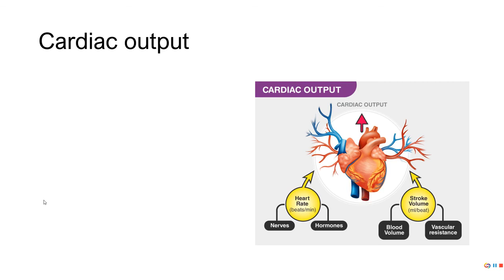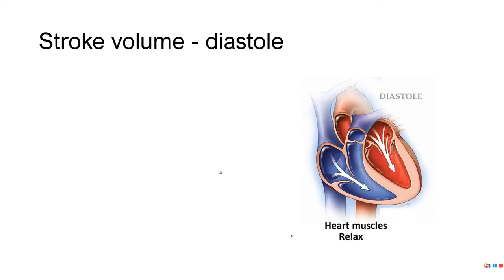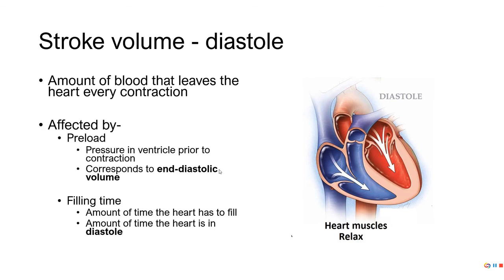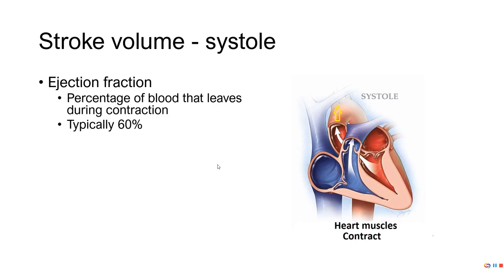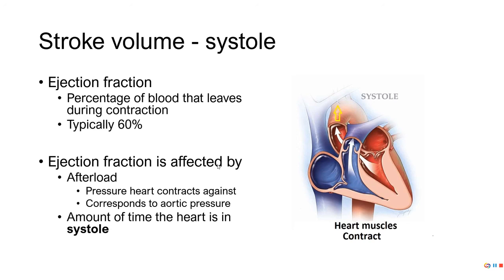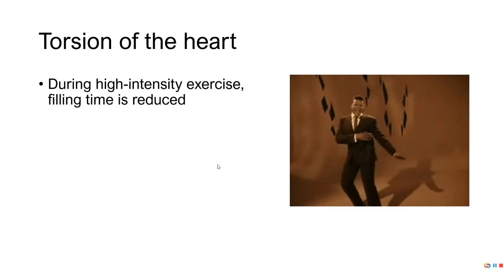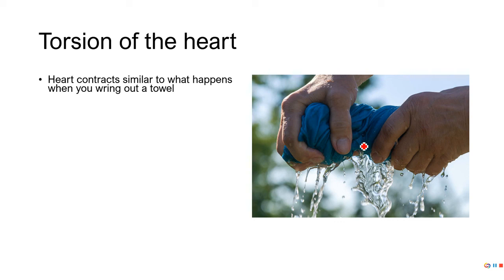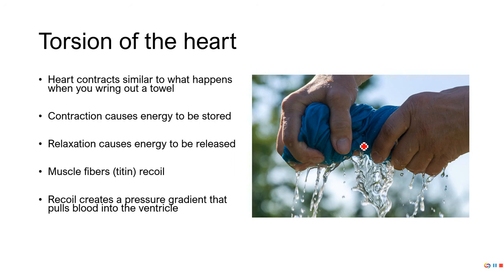PE 381 - Lecture 7-1-3 - Cardiac output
Cardiac output

-Describe the variables that affect cardiac output
-Explain the relationship among stroke volume, end-diastolic volume, preload, and filling time
-Explain the relationship among end-systolic volume, afterload, and ejection fraction
-Explain how torsion of the heart increases stroke volume